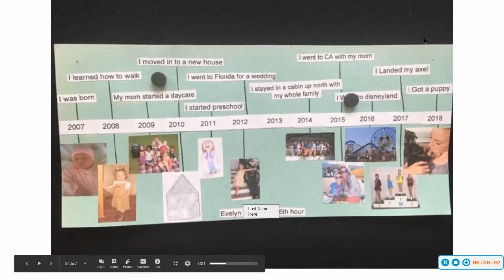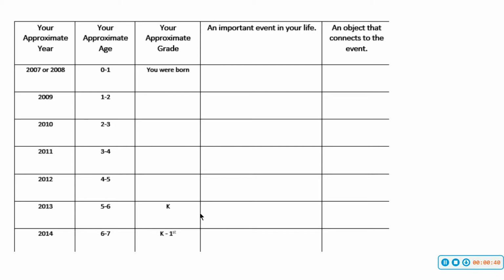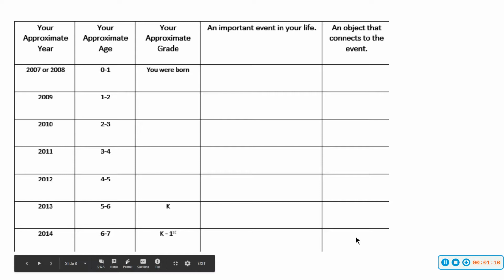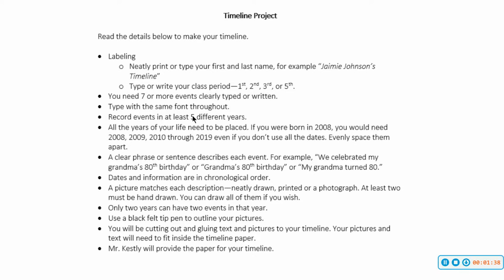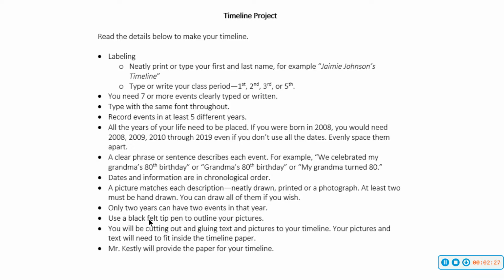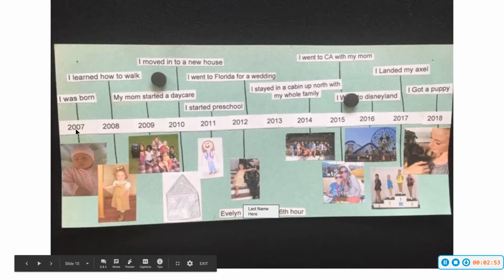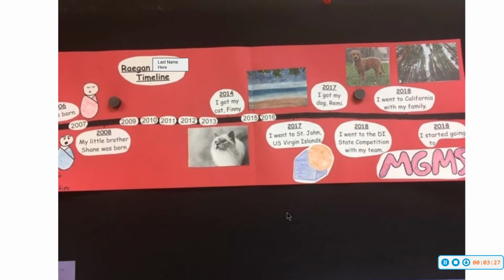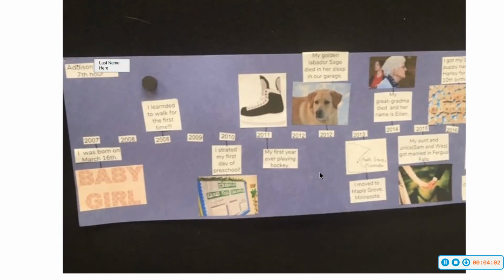Timeline Planning Sheet